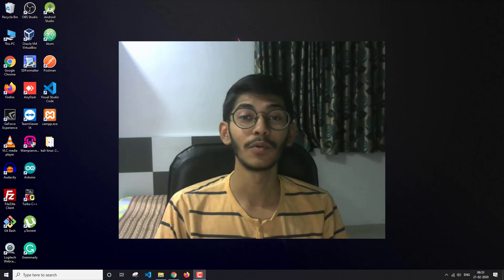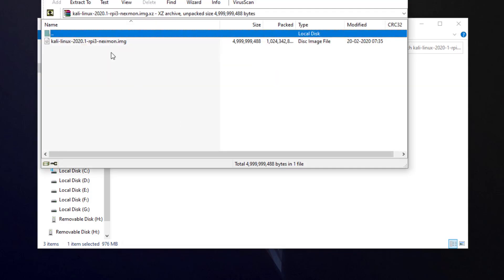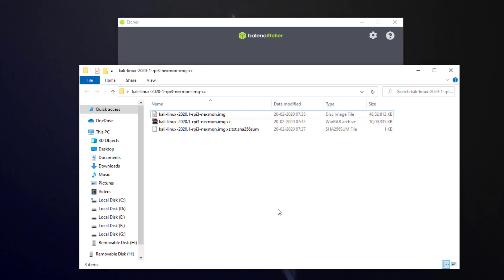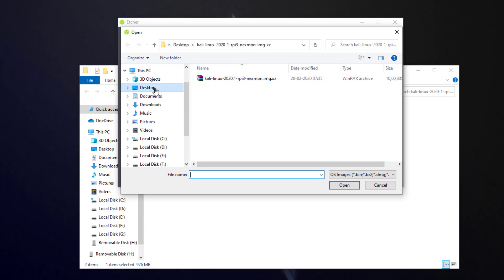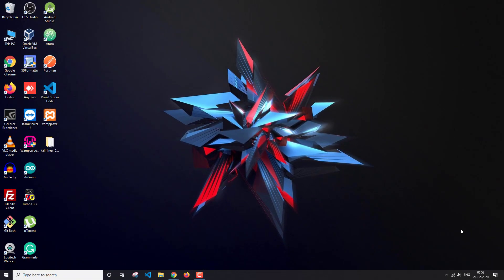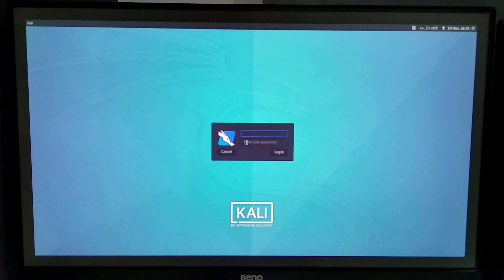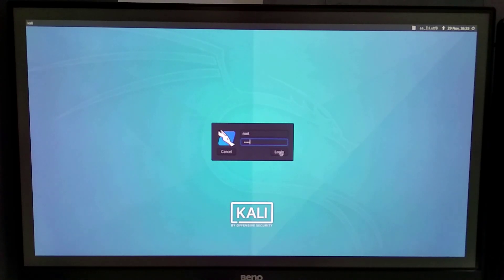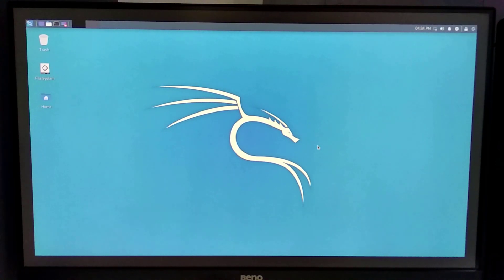Kali Linux 2020.1 on Raspberry Pi 4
Hello everyone, this video is on how you can install Kali Linux 2020.1, the latest version, on to Raspberry Pi 4. I have used Raspebrry Pi 4GB variant in this video.

For Kali Linux Logo:
Author: ChaosData